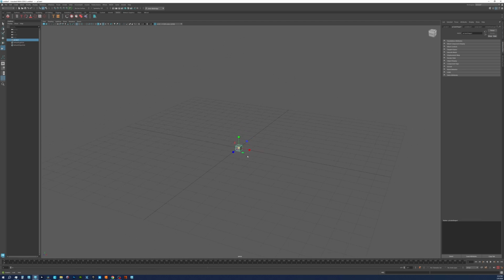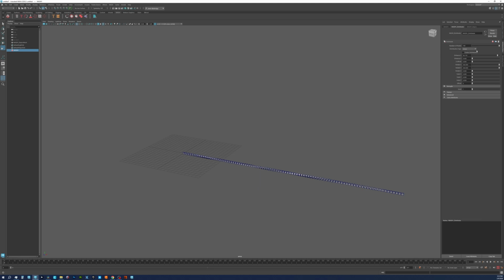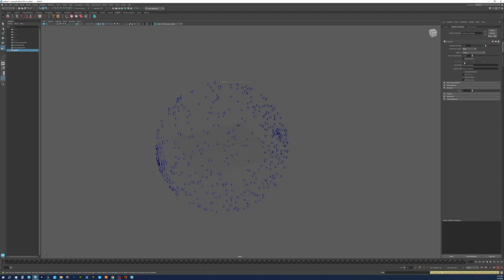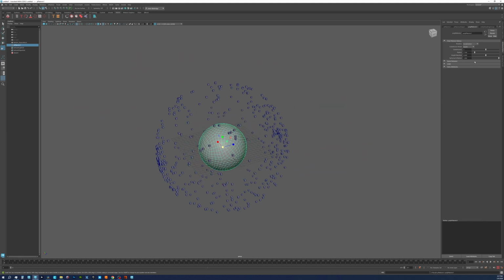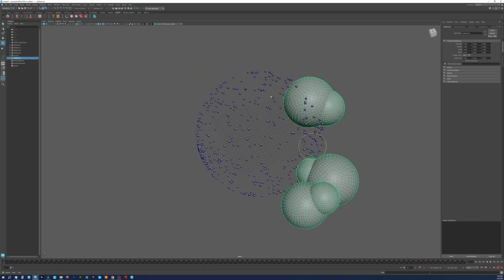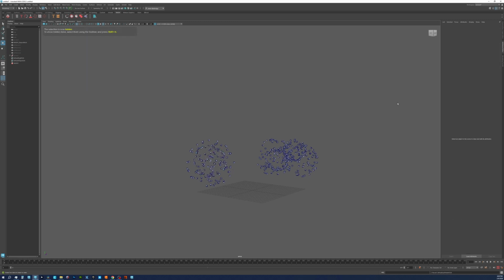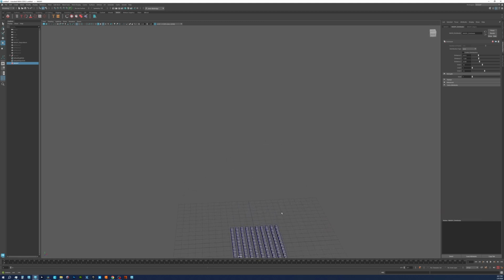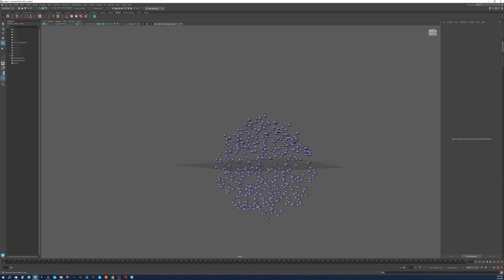Maya MASH Distribution Type